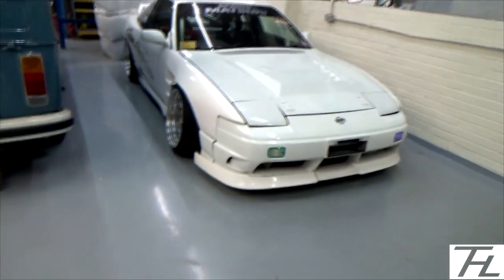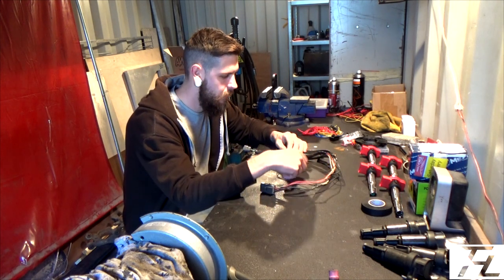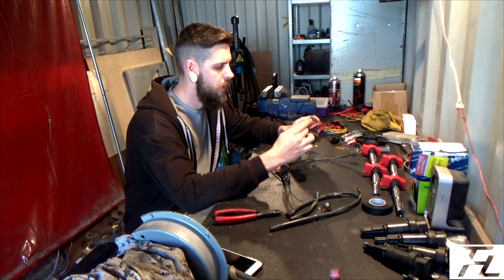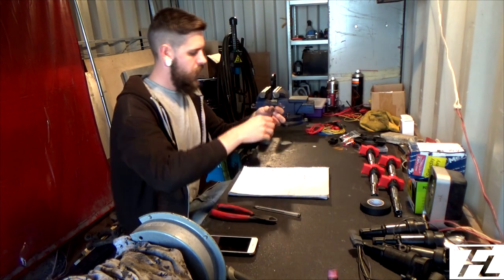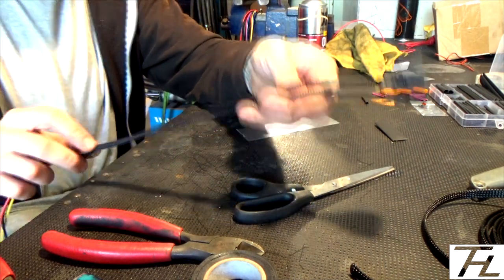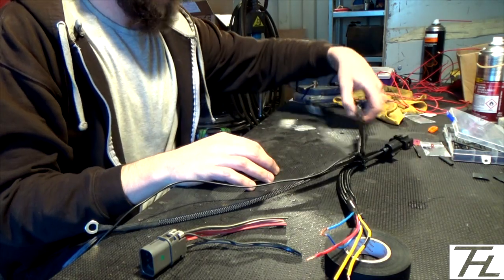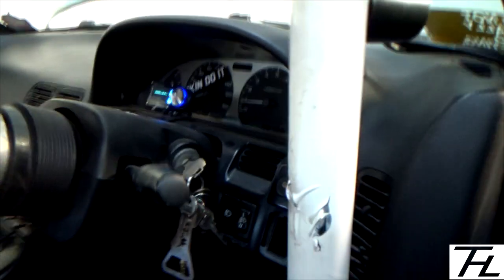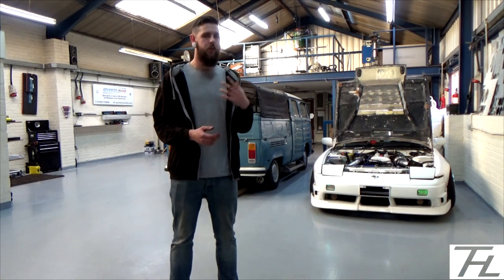R8 coilpack conversion Sr20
A more in depth look into the audi r8 coilpack conversion on my Sr20det.

With the vag coilpack swap growing in popularity i thought it was a good opportunity to make a video on the process i used in making the loom and getting them working on the car.